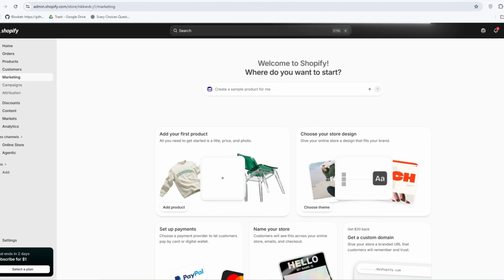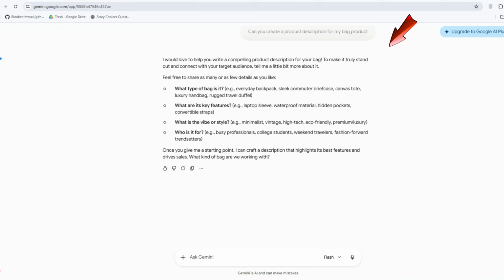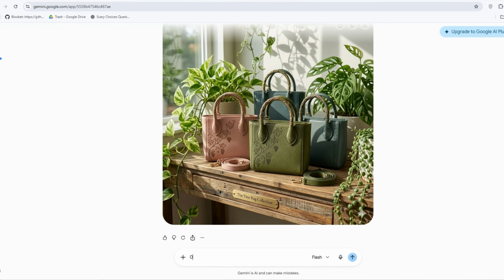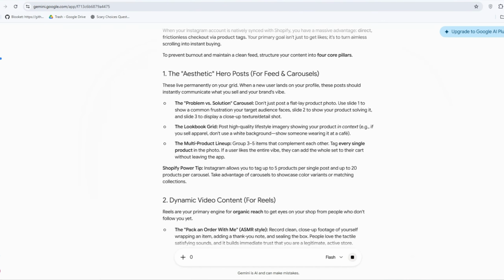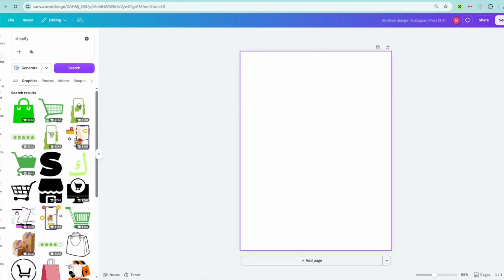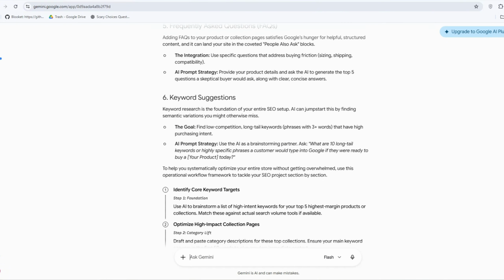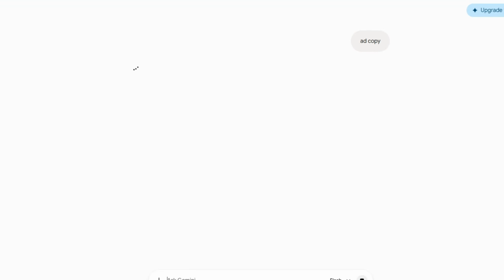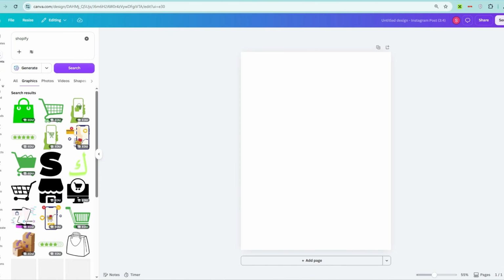How To Use AI for Shopify Marketing – 2026 (Complete Walkthrough)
Learn how to use AI for Shopify marketing quickly and easily — no experience needed. Whether you're looking to automate content creation, improve product descriptions, run smarter ad campaigns, or personalize the customer experience, this complete walkthrough covers everything you need to start leveraging AI tools for your store.

Follow along to save time and drive more sales with the power of AI. Perfect for beginners and store owners ready to take their Shopify marketing to the next level in 2026.